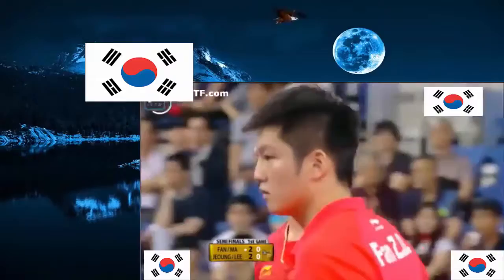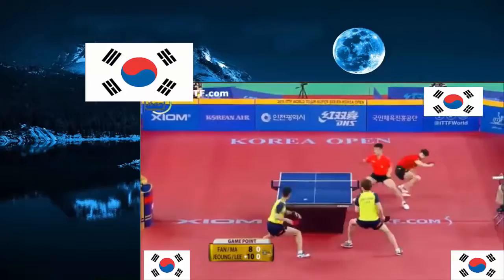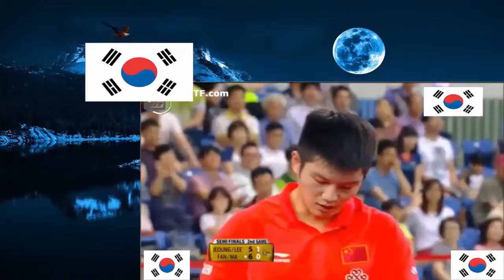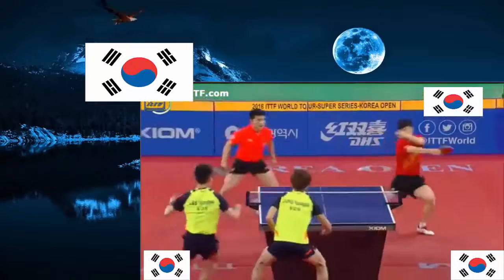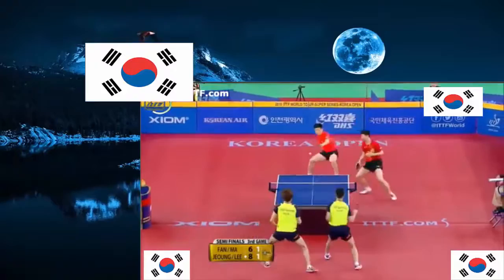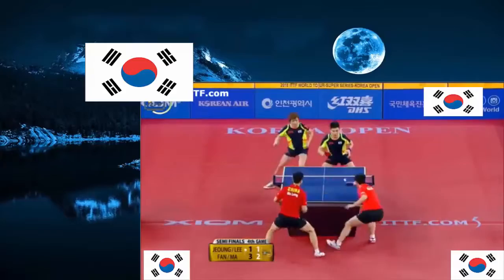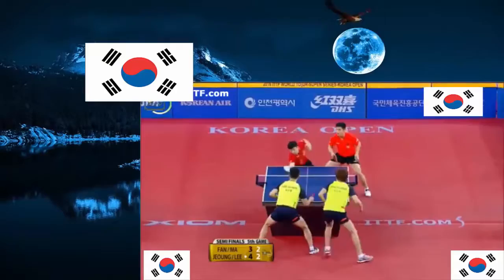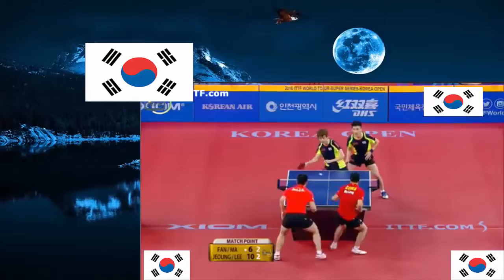Ma Long/Fan Zhendong vs Jeoung Youngsik/Lee Sangsu Semi Final Men's Doubles | Hightlights 25/6/2016